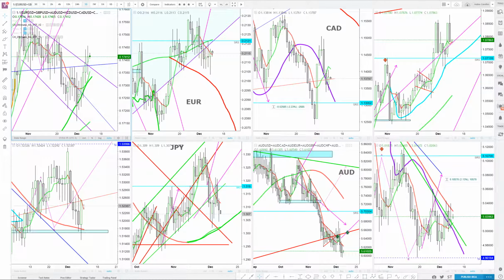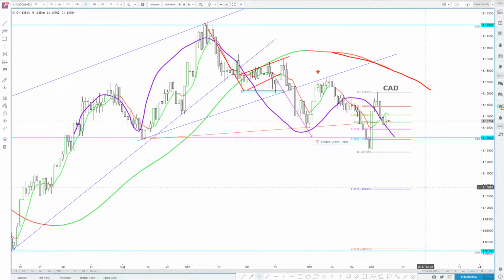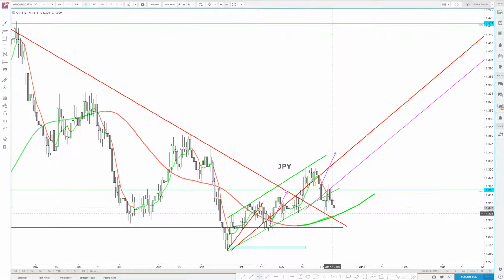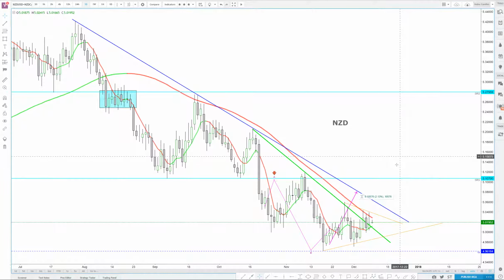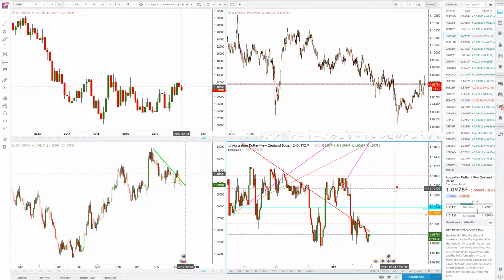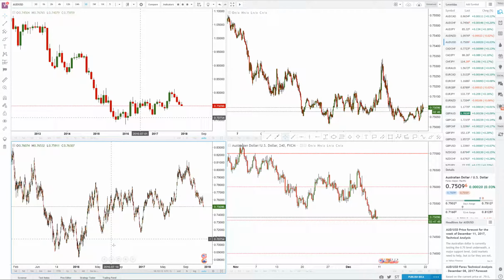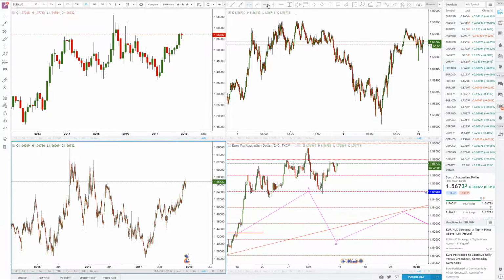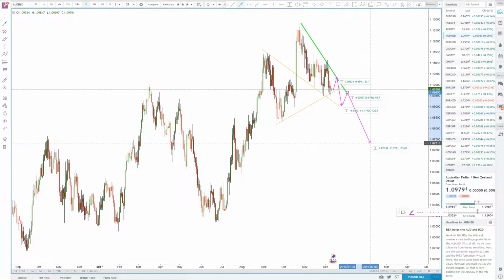Forex Analysis 1210